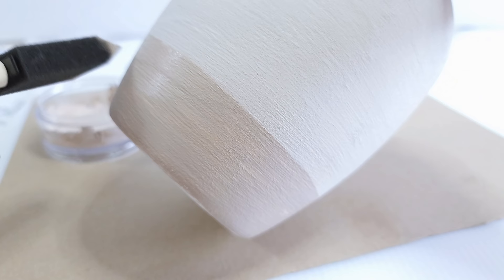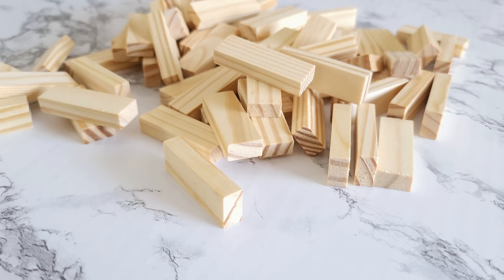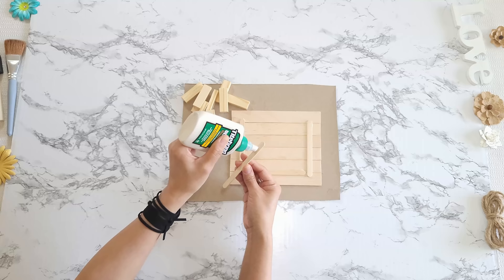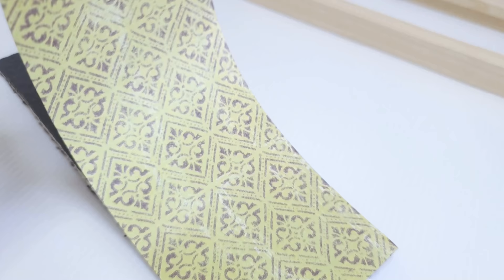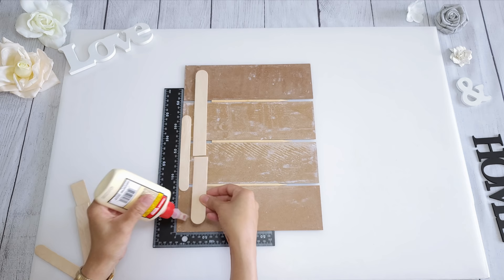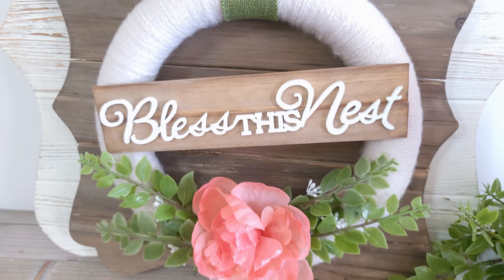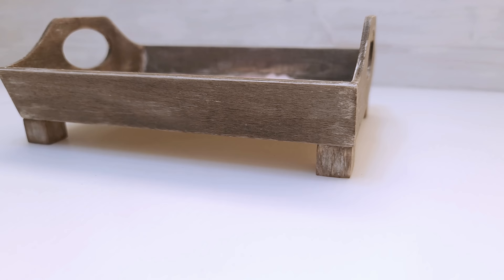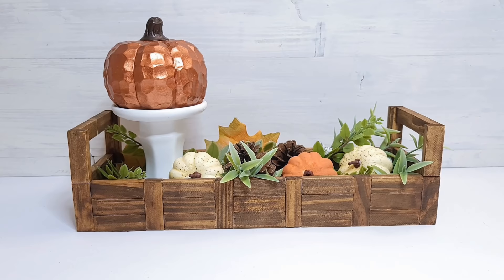Top 10 DOLLAR TREE DIYS | Clever HIGH-END Crafts You'll DEFINITELY Want To Try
Today's video is a compilation of my Top 10 Dollar Tree DIYS that I've done. You can easily incorporate these into your SPRING Decor. Each of these DIYS were very easy to make and only cost a few dollars. You'll want to head to Dollar Tree after watching this :).

Here are the links to the original videos and timestamps.
INTRO  0:00
DIY 1 Wood Planter Box  0:25
DIY 2 Dollar Tree Jute Lantern  4:12
DIY 3 Two-Tone Vase  10:01
DIY 4 Decorative Wooden Toolbox  12:12
DIY 5 Wooden Pallet Home Sign  15:52
DIY 6 Yarn Wreath  19:31
DIY 7 Wooden Vase Stand  22:13
DIY 8 Rustic Flower Tray  24:35
DIY 9 Wood Planter/Flower Box  26:28
DIY 10 Gold Iron Basket Wood Base  30:24
👉 Craft Supplies at Dollar Tree

Released by: Oleg Mazur